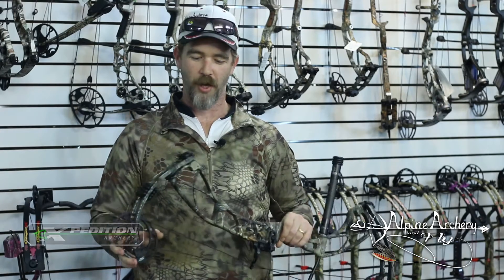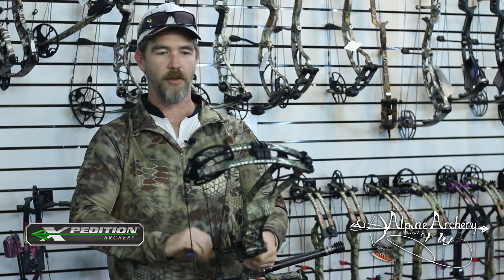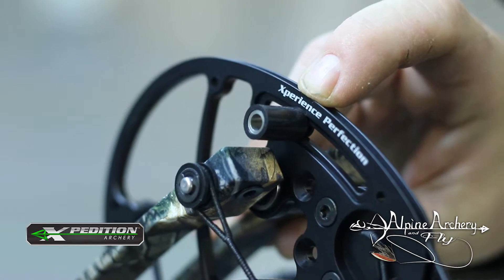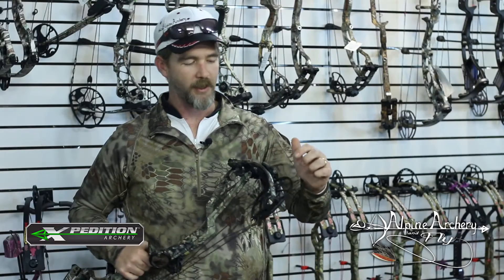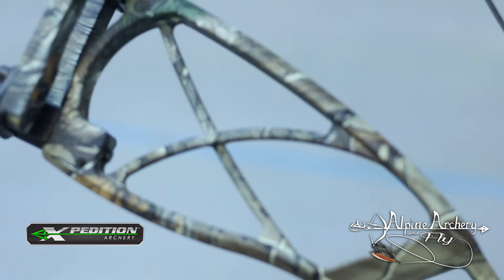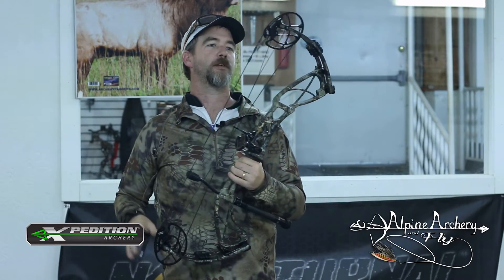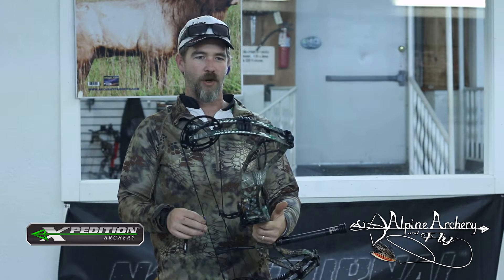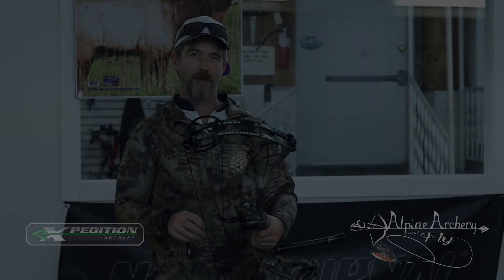Xpedition XplorerSS Bow Review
Alpine Archery and Fly reviews the Xpedtion Xlporer SS